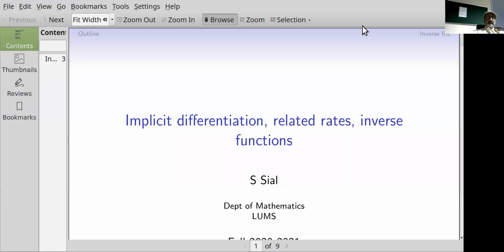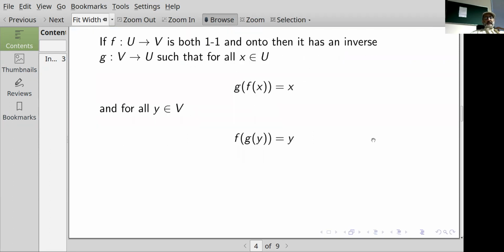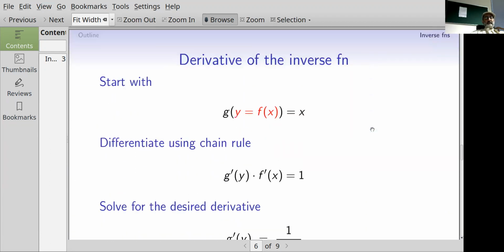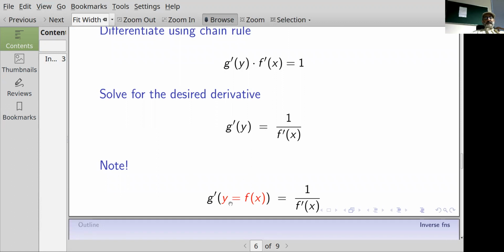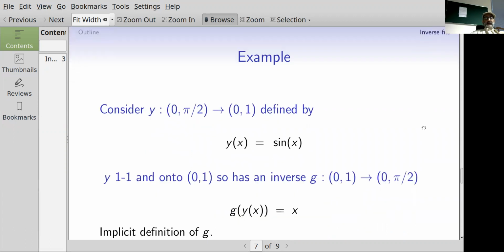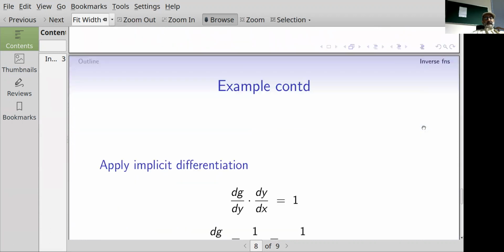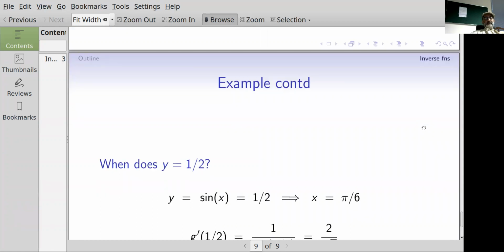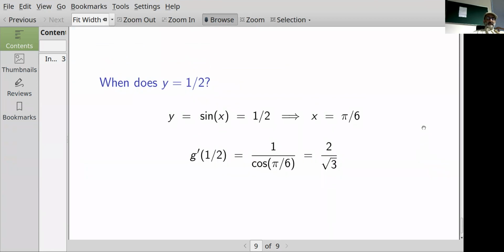Implicit 03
A first look at derivatives of inverse functions.